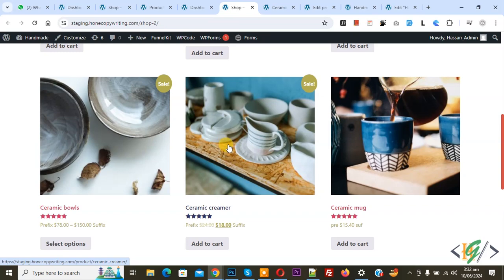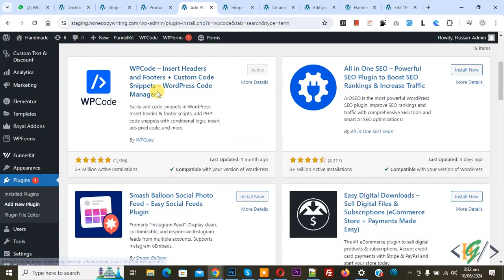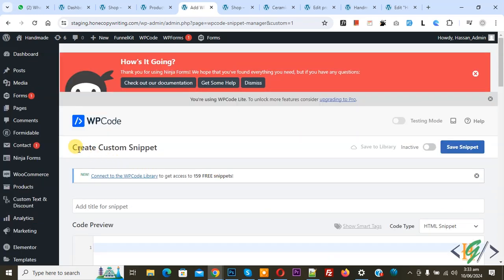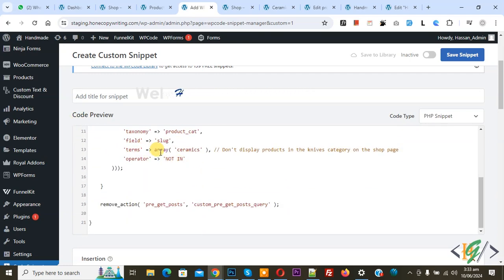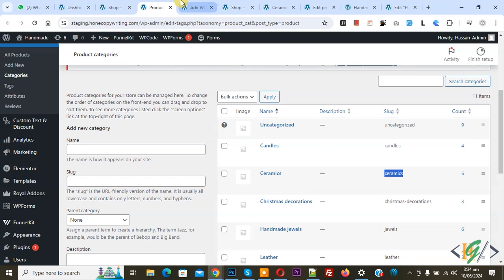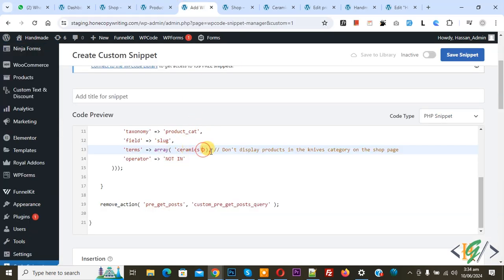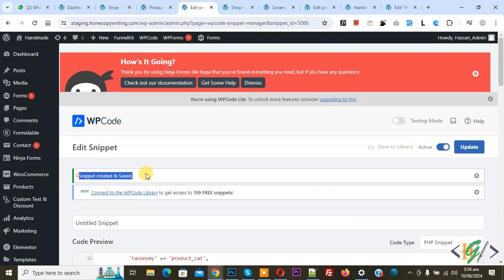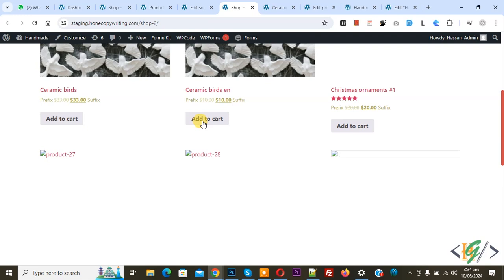How to Hide Specific Product Category with Products on Shop Page using Code in WooCommerce WordPress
In this woocommerce tutorial for beginners you will learn how to remove specific product category with their products using custom php snippet in wordpress website. So when you hide category then product of respective category will also hide.

* You can add category slug name according to your requirement.